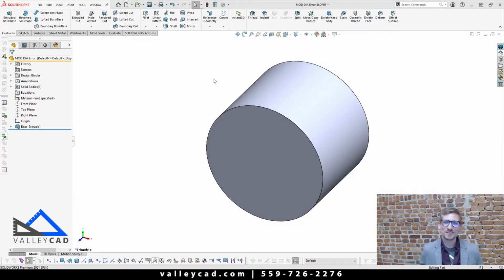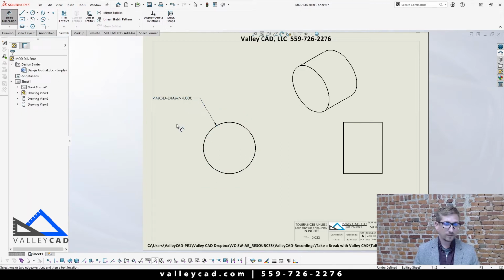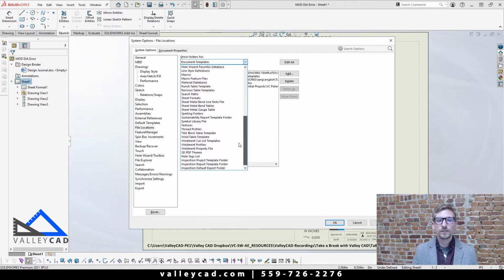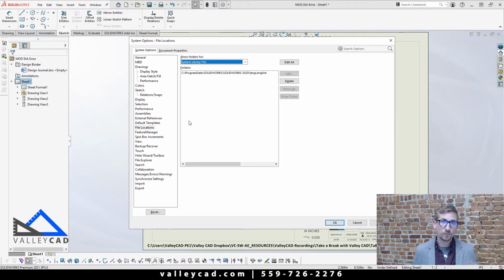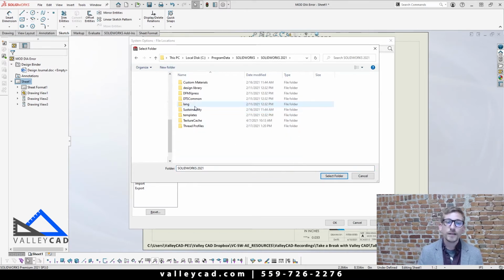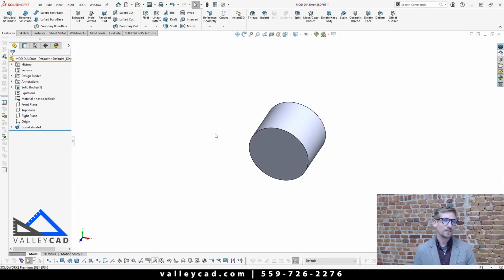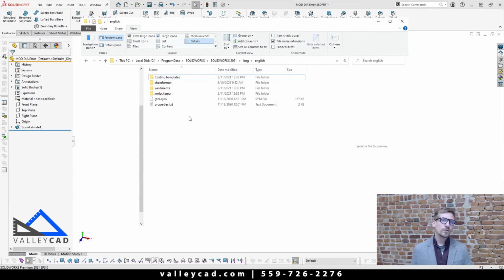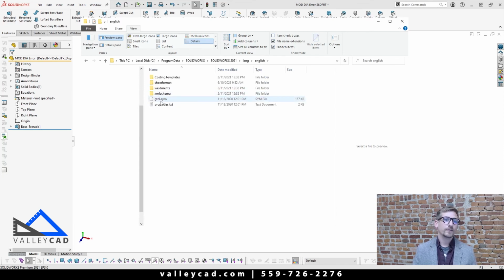Take a Break with Valley CAD | How to fix the MOD-DIAM callout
Take a Break with Valley CAD! When upgrading SOLIDWORKS, you might lose your diameter symbol; instead, it will say "MOD-DIAM." This is a simple fix of having SOLIDWORKS look to a gtol.sym file.